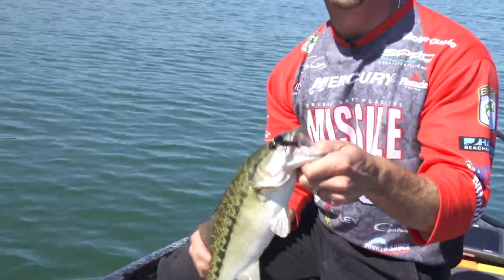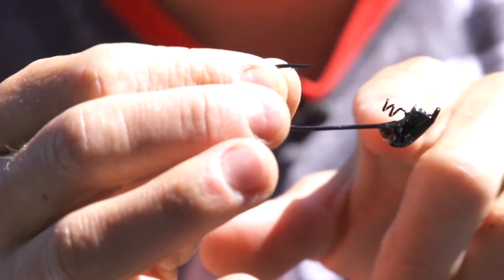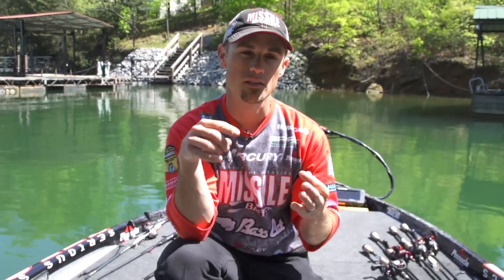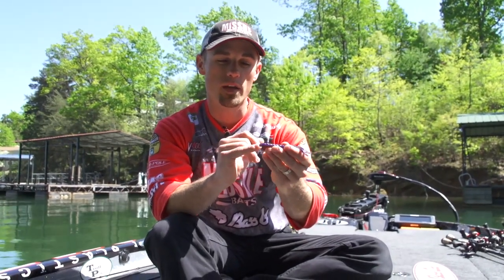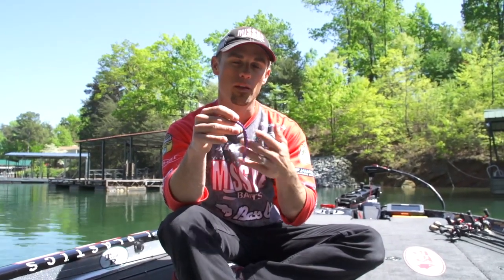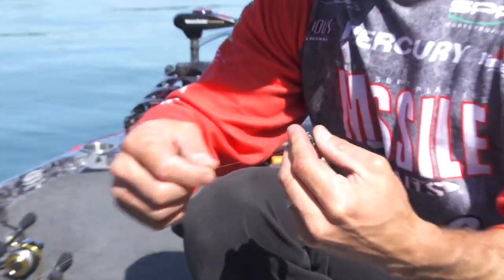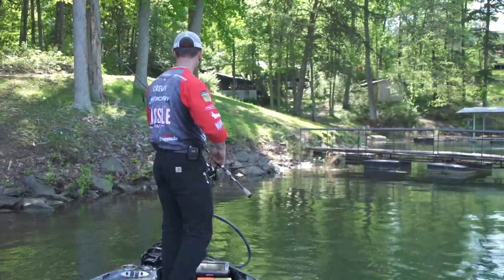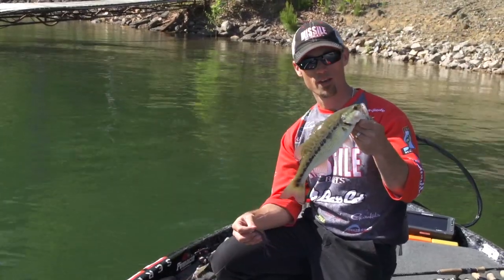Fishing the Missile Baits Fuse 4.4 & Warlock Head w. John Crews at Lake Lanier - TW VLOG #237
This week we are back out at Lake Lanier for the Spro Gamakatsu Writers Conference and John Crews gives us some Spring finesse fishing tips with his Missile Baits Fuse 4.4 and Warlock Shakey Head.